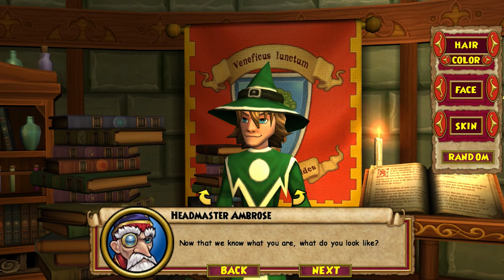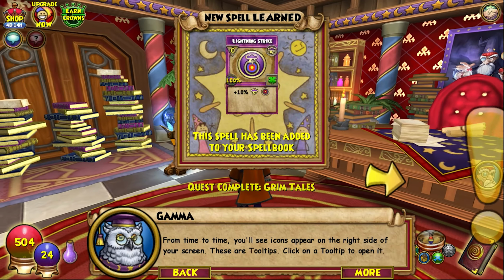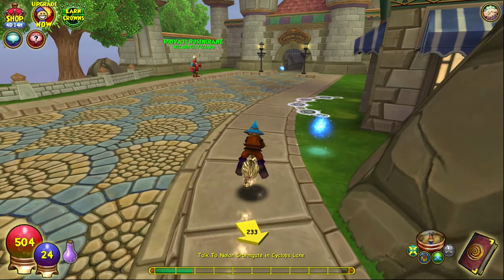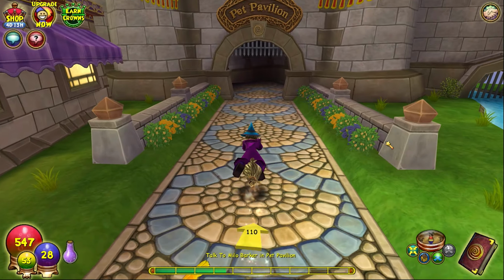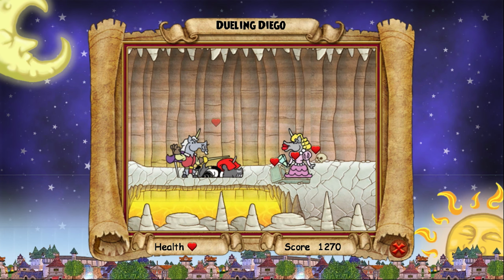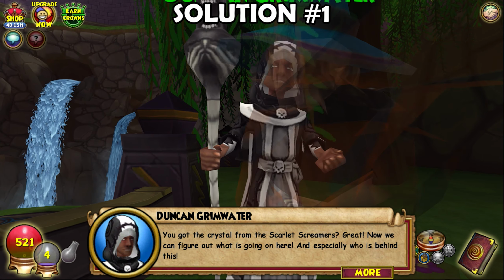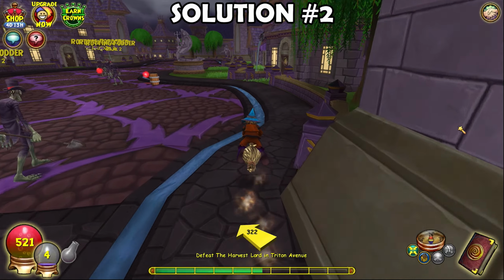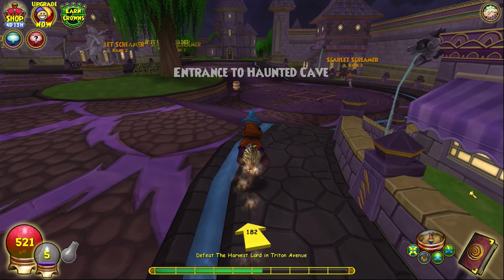The "Free Experience" of Wizard101 and some ways to Fix It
This video will discuss the free portion of Wizard101. The video will only reference the main questline for the purpose of progression through the game. I am aware that you are able to complete many side quests and do a lot of other activities besides the main quest, however, the point of the video is to talk about how little content is provided to new players.